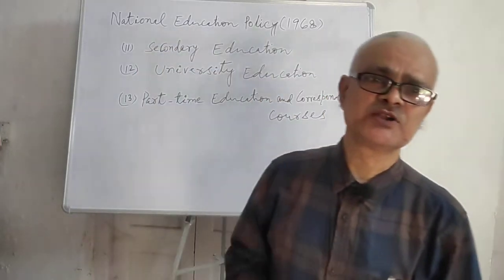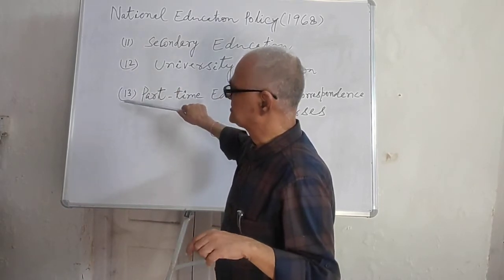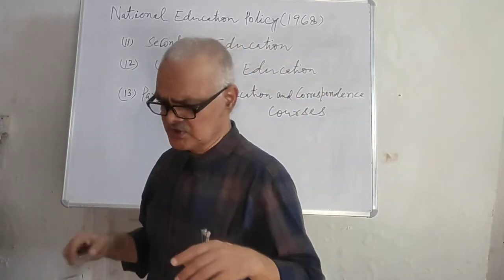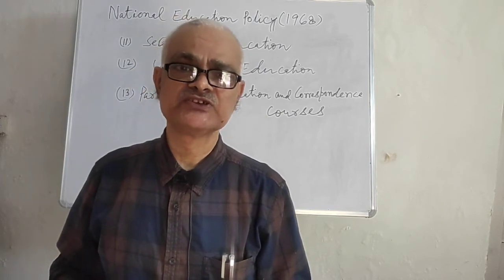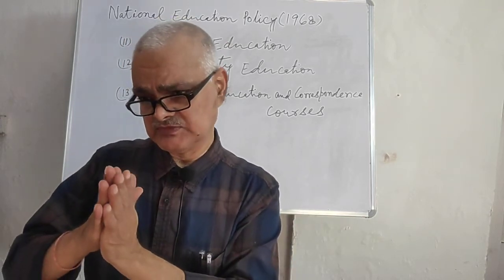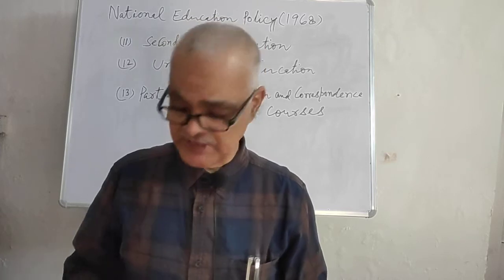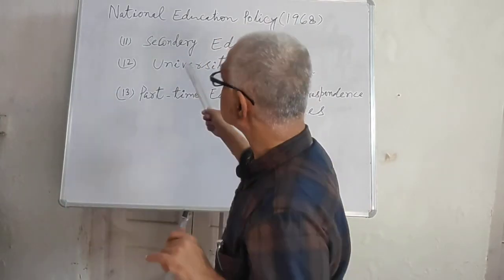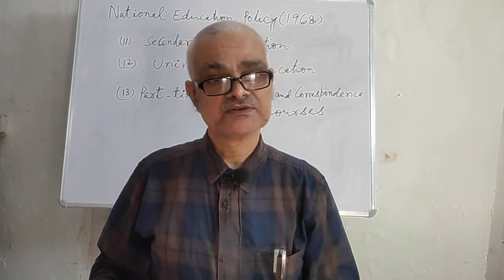NEP (1968) - Part 4 ( Secondary, University, Part-Time and Correspondence Education )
This lecture is delivered by Dr. Lalit Kumar, Faculty of Education, Patna University and is particularly useful for educational practitioners in particular and the mass in general.